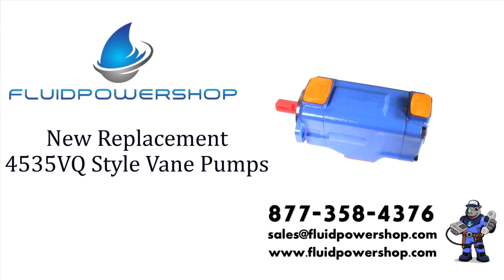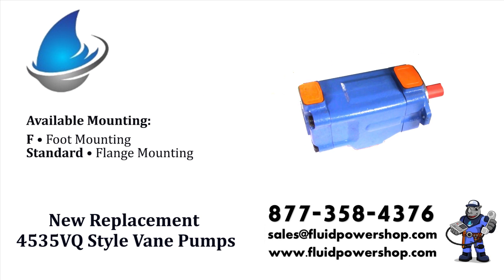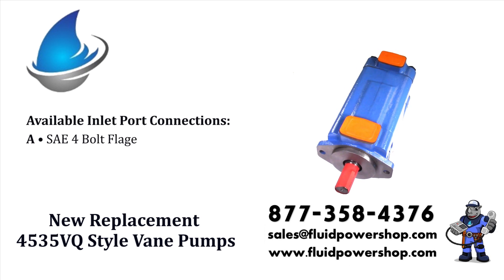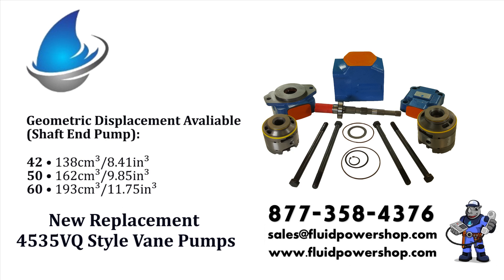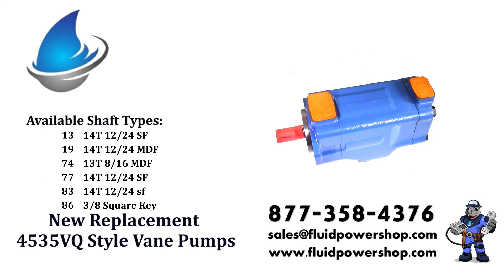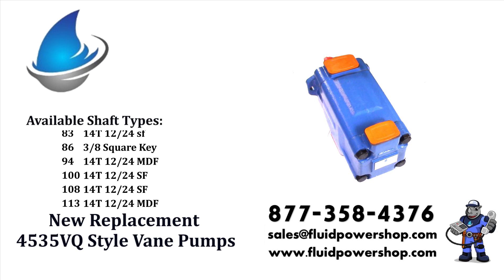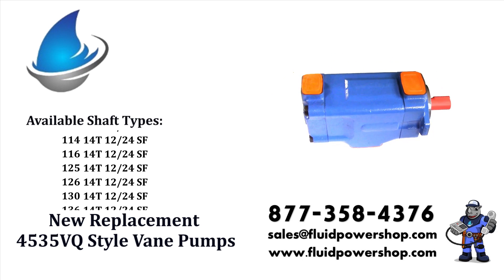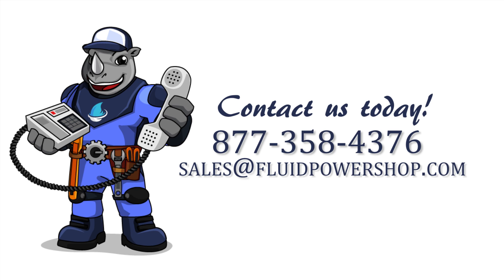NEW AFTERMARKET 4535VQ STYLE VICKERS ® / EATON® REPLACEMENT VANE PUMPS 2 YR WARRANTY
"Fluid Power Shop supplies everything you need to repair or replace your Vickers® style hydraulic vane pump; Shafts, Cartridge kits, Cam rings, Seal kits, and more are on the shelf - ready to go.

Fluid Power Shop stocks every variation and configuration possible, current or obsolete, OEM and proprietary – We have you covered.

All units are tested and backed with a two year warranty.

One call – Problem solved"